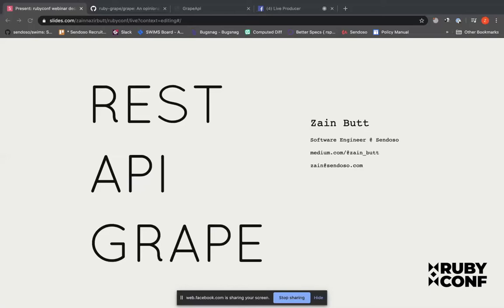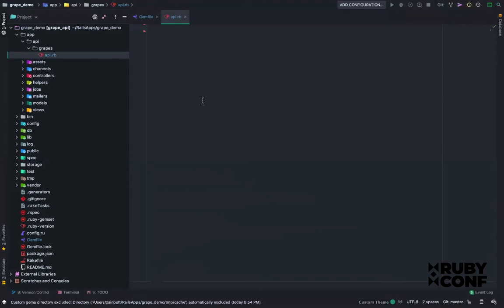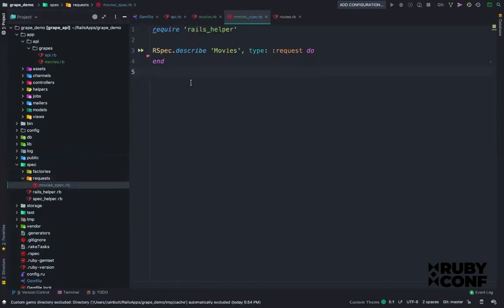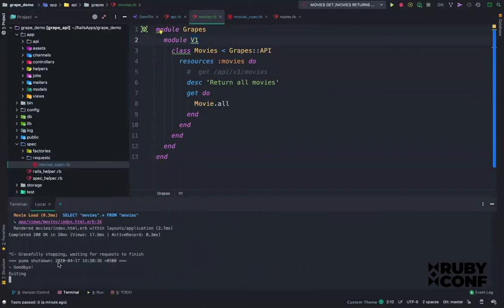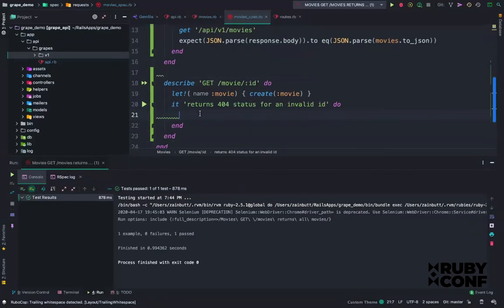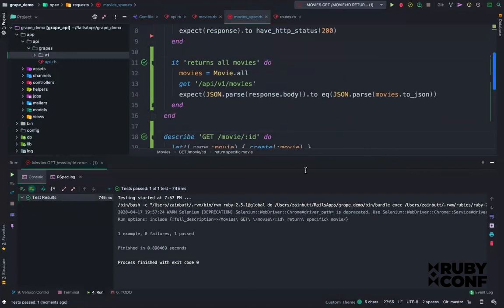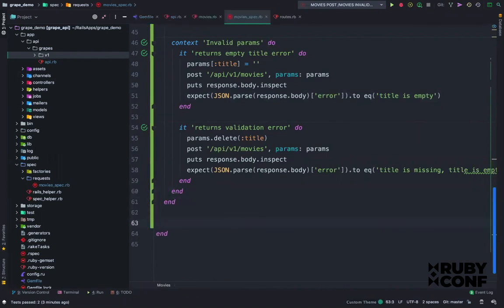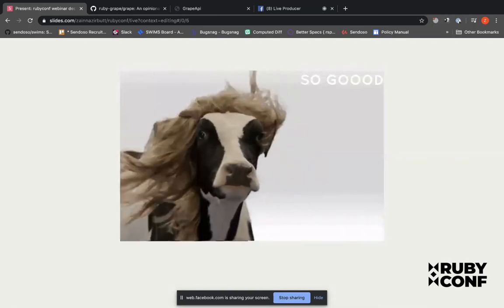Creating REST API with Grape | Webinar #2 | RubyConf Pakistan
For our 2nd webinar, we have Zain Butt on "Creating REST API with Grape".

Zain is a Software Engineer at Sendoso, working in the fulfilment team helping his company change the way people SEND. Happily in love with Rails. Often read books and write about his experiences.

We at RubyConf Pakistan have started a Webinar Series with eminent Tech Devs and Ruby Enthusiasts from around the world to share their experiences with you.